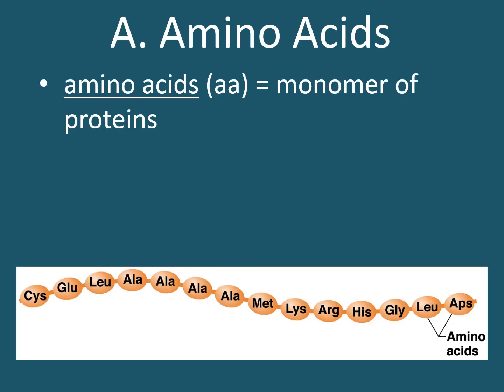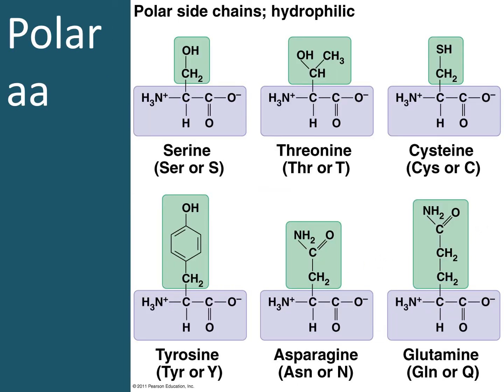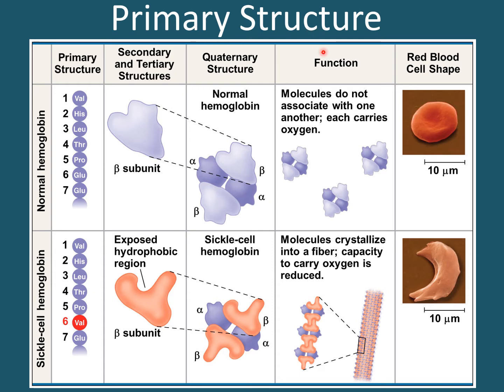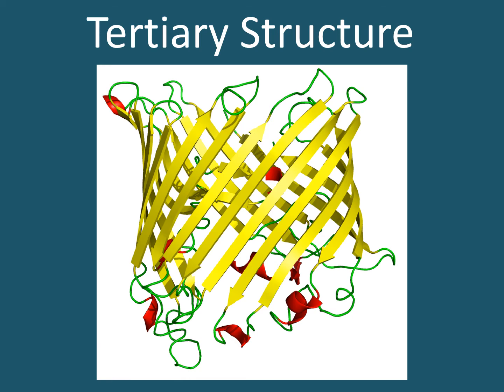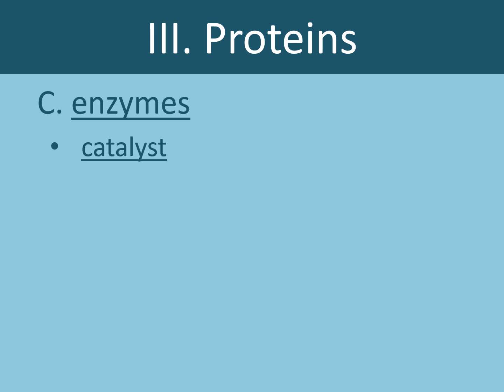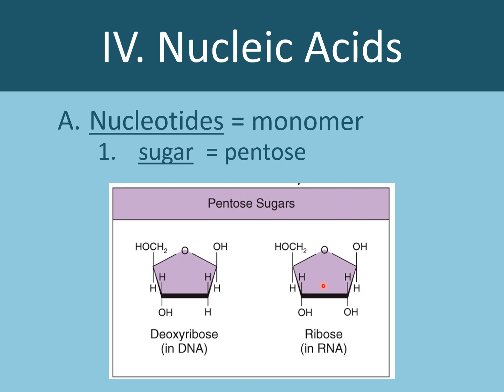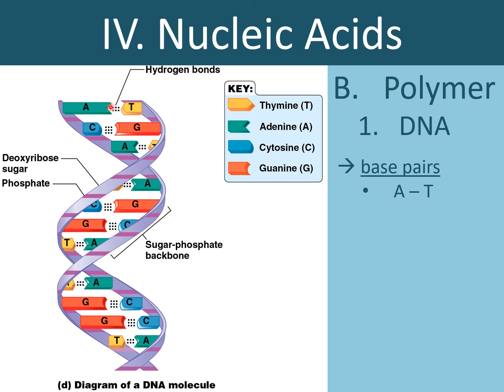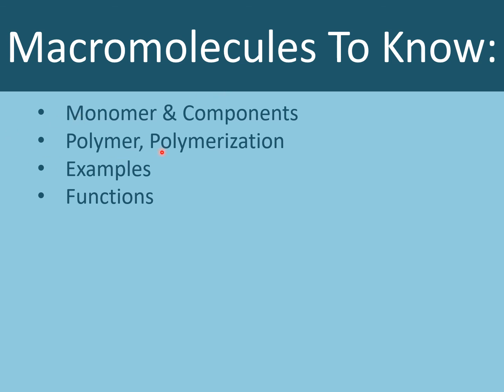Ch 2 Chemistry Voice Over Part 3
The 3rd and final voice over lecture for Chapter 2 Chemistry. I cover the proteins and nucleic acids.